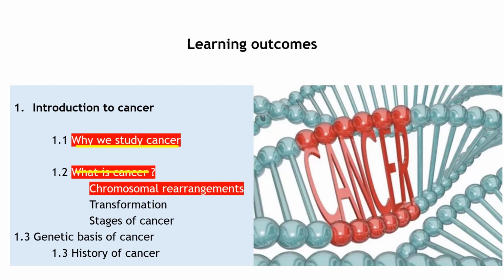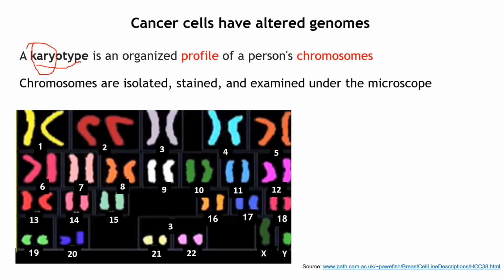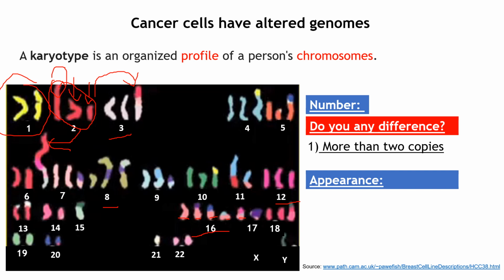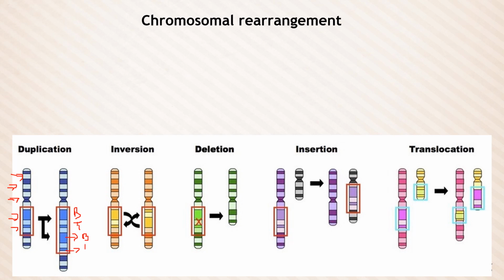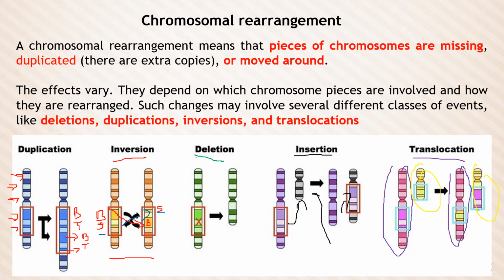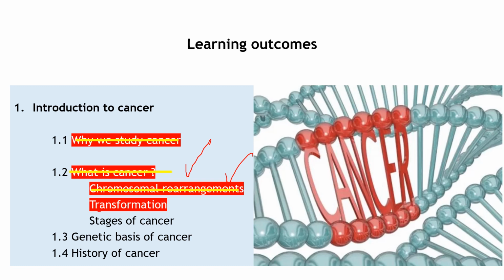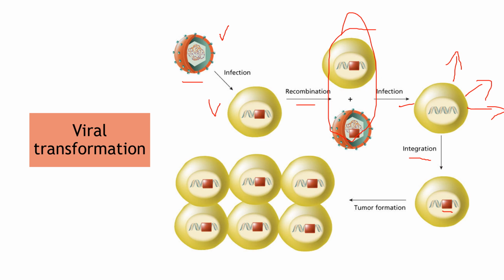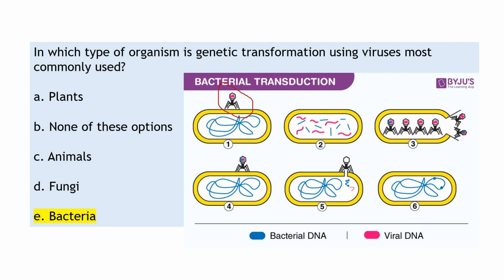Lecture Introduction to Cancer section 2